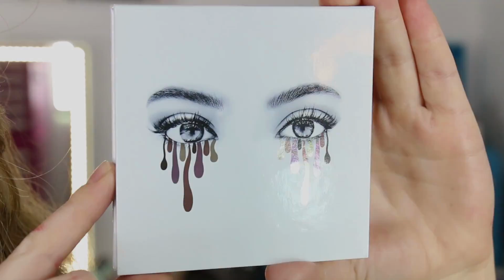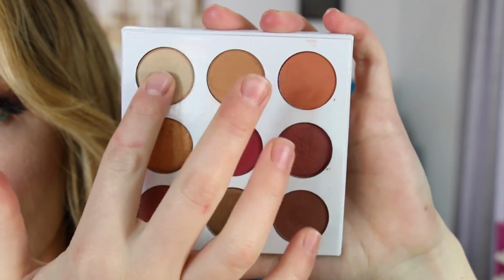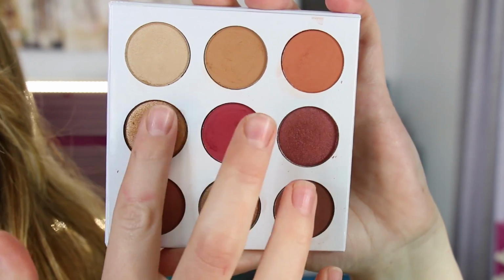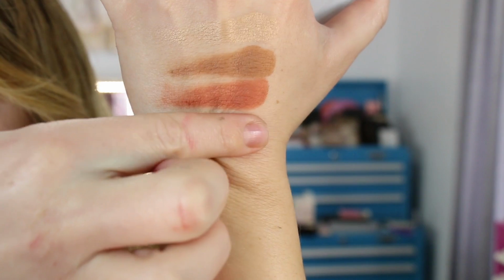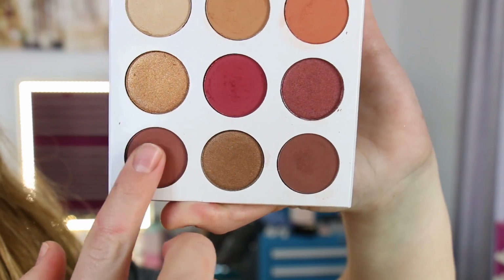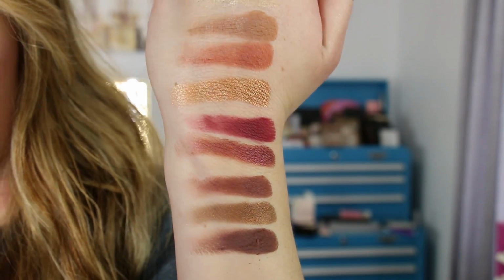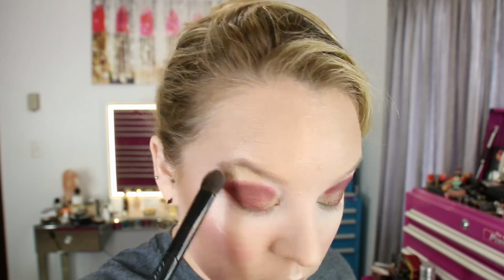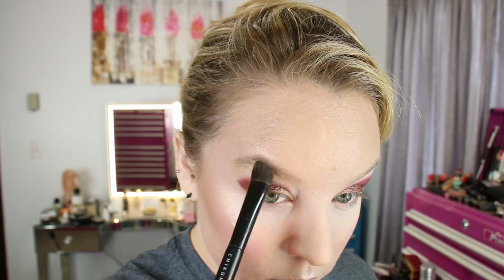Kylie Cosmetics : KyShadow : The Burgundy Eyeshadow Palette : Review, Demo, Swatches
I wasn't sure what to expect from my first venture into Kylie Cosmetics, but I was pleasantly surprised by how lovely the eyeshadow are in The Burgundy Palette. I sort of want the other one, but I dont think I'll purchase for that price unless they upgrade the packaging maybe, as it is rather expensive all things considered. We'll see, maybe I'll get a wild hair and just order it lol. I haven't done a video on the Huda Beauty Palette I ordered and I dont think I'm going to... let me know if its something you really want to see... I just really felt ripped off when I opened the palette. The packaging is way too cheap for ANY 65 dollar palette, and the eyeshadows were mediocre and temperamental. I got some decent looks out of it but for that kind of money... not my cup 'o tea... I wish I would have waited for Sephora so I could send it back :/ All sales are final on Huda Beauty website :/ Anyway, I hope you all enjoyed this video and found it helpful, Thank You for watchin' 'n until later... BYE! :) xx

FREQUENTLY Asked For videos :

* M A K E U P C O L L E C T I O N Part O N E

* M A K E U P C O L L E C T I O N Part T W O

Phoebe the Muchkin's I N S T A G R A M

Products I'm wearing in this video:
* Dr. Jart Premium BB Beauty Balm in light/medium
* Physicians Formula Mineral Wear Talc Free SPF 16 Pressed Powder in 'translucent'
* Urban Decay Color Correcting Fluid in 'Pink'
* ELF HD undereye setting powder
* Guerlain Meteorites Perles in Claire
* Nyx Eyeshadow Base
* Kylie Cosmetics Kyshadow The Burgundy Eyeshadow Palette
* Burberry Spring/Summer 2016 Runway Palette in White No.01 Highlighting Palette
* MAC Patentpolish lip Pencil in 'Rio Grande Romance'
* Burberry Runway Palette 01 Highlighter
* Nars Dual Intensity Give in Take Palette (just blush)
* Estee Lauder Victoria Beckham Bonzer in 01 Java Sun
* Givenchy Khol Couture in 'Jade'
* Lancome Grandiose Mascara Extreme in Noir Extreme
* Dior All in Brow 3D in 002 Blonde
* Huda Beauty Lashes in 'Camille'